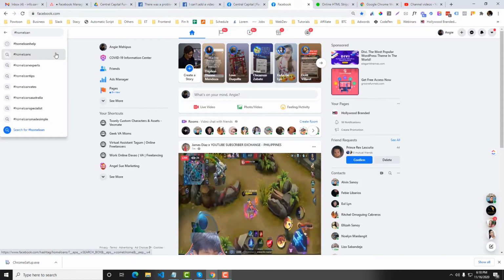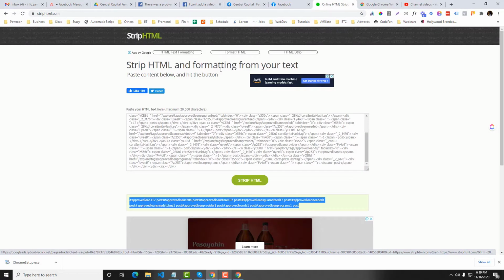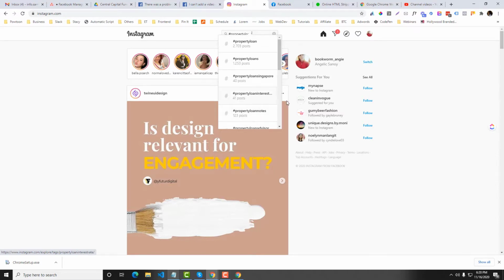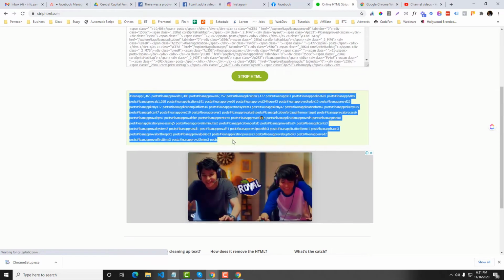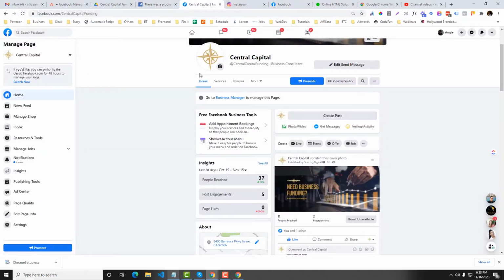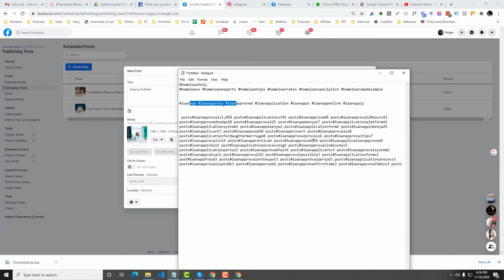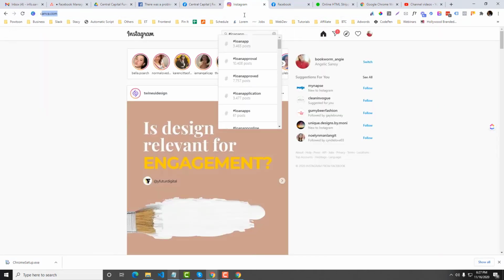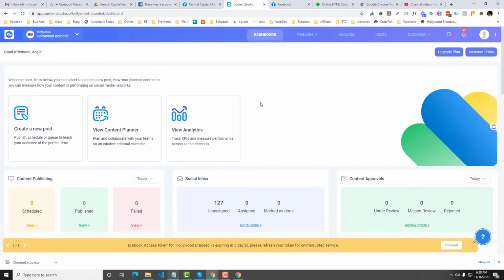How To Find A Niche Hashtags In Bulk For FREE Using Facebook & Instagram | Social Media Growth Hacks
You don't need to use paid tools in order to find the best hashtags on your niche. In this tutorial, I'm going to debunk the secret formula on how you can look for the best niche hashtag in bulk, this saves you a lot of time!

Although, I do dropshipping. I still work on web design services so if you’re confuse and overwhelm what to do. Drop me a message and let’s talk!  To learn more about me, visit my